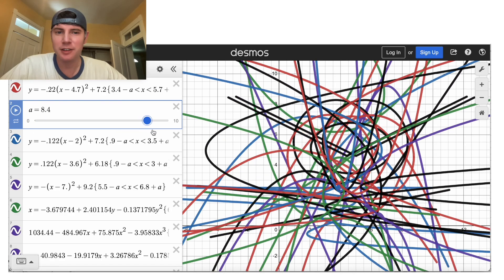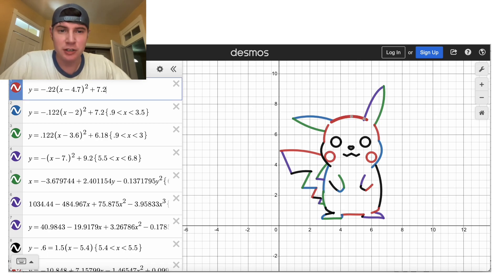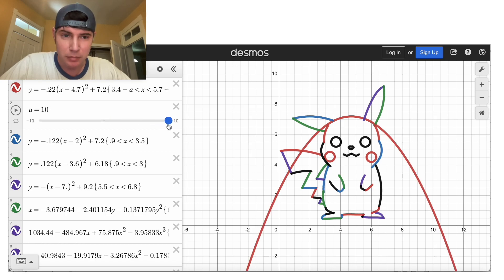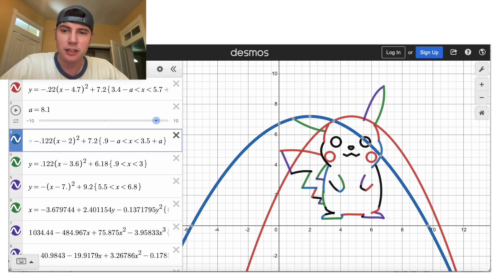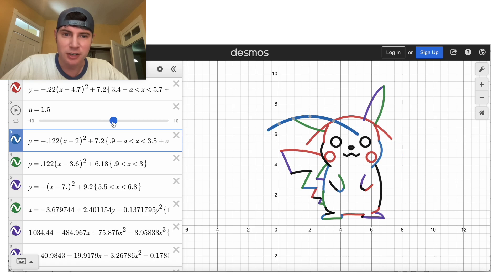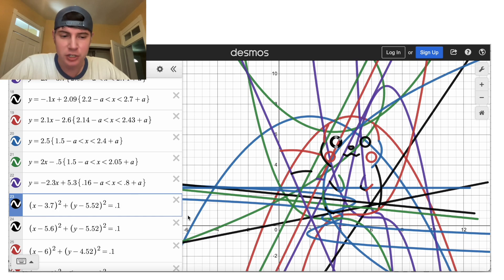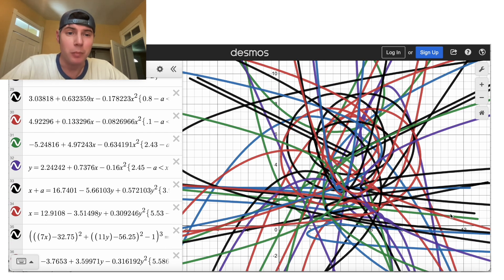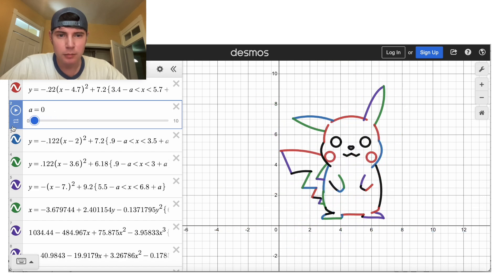Pikachu Reveal Tutorial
I hope you guys like this Desmos tutorial!